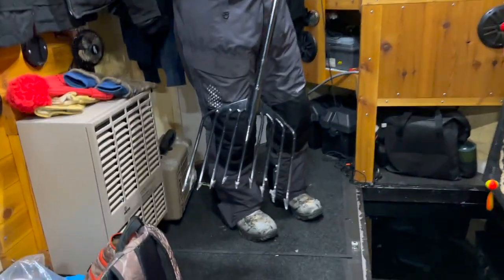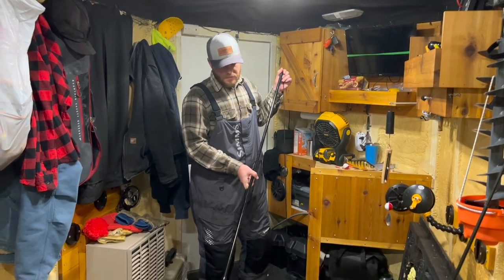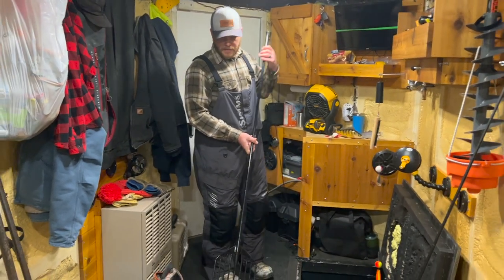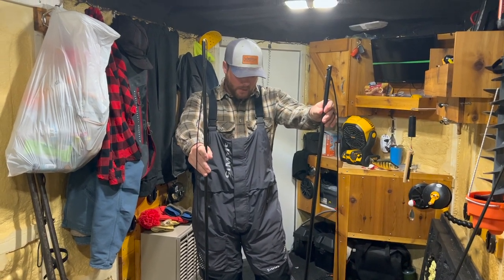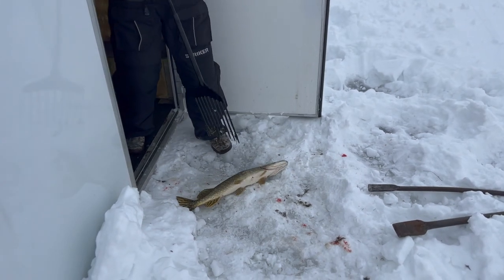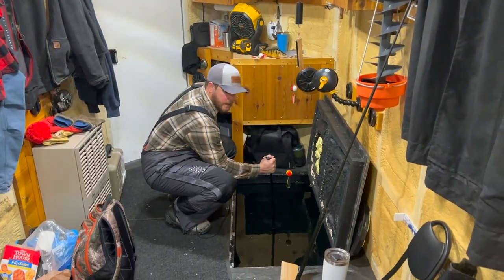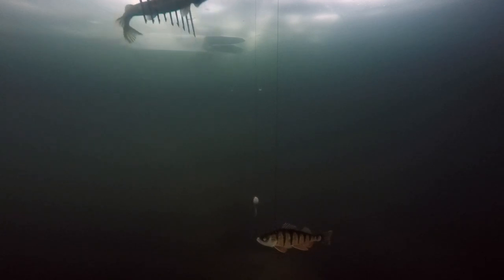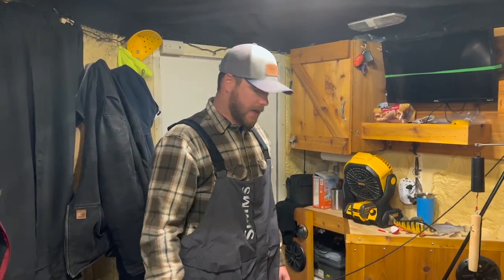Let's Talk Spears And Technique For Dark House Spearing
First off, welcome back to Cabbage Dragon Media and thank you for spending time watching our content. We strive to put out high quality content for your entertainment and enjoyment. We have provided details on the fishing and camera equipment we use below, which may include links to where you can purchase the same equipment. Thanks again for supporting Cabbage Dragon Media.

P.S. We eat fish every evening on our annual dark house spearing trip, which frees up our possession limits to enable us to continue to spear for a number of days. All Northern Pike were legally harvested.

 - Kyle and Victoria

Our camera equipment:
- Tower cameras - GoPro Hero 9
- Gunnel cameras - GoPro Hero 8
 - Chest camera - GoPro Hero 4
 - Slow motion camera and self-filming: iPhone 13 Pro
- Secondary slow motion camera - Canon 5d Mark IV
- Drone - DJI Mini 2

Video shot by Kyle and Victoria Friedges and edited by Kyle Friedges via iMovie on a Mac.